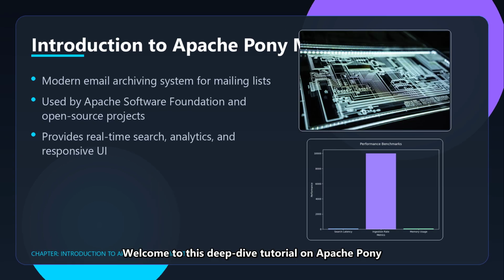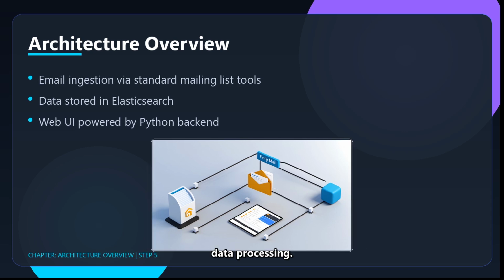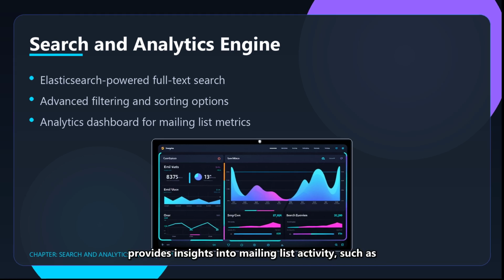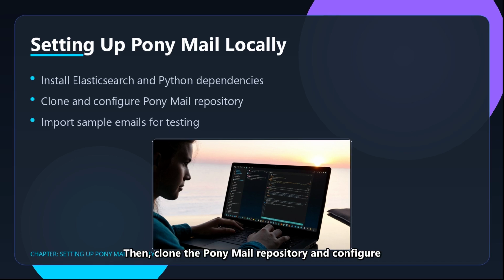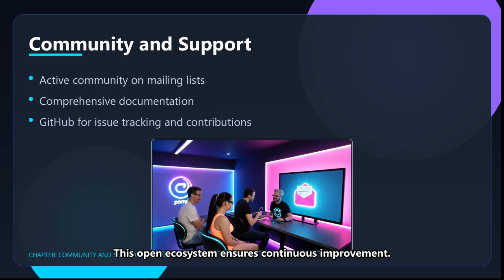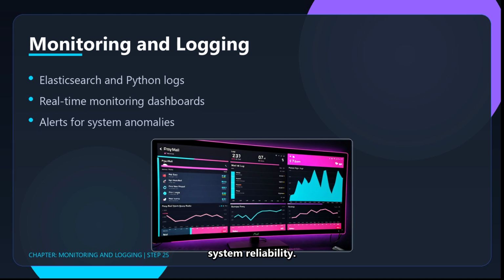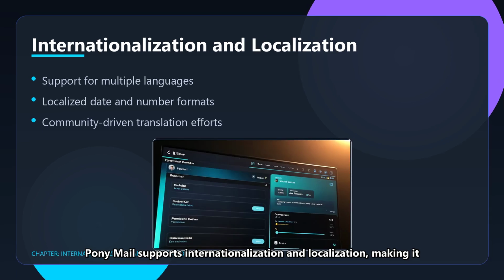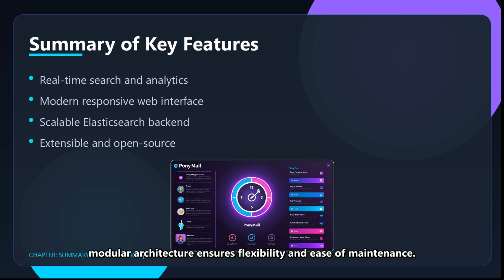Apache Pony Mail Explained: Everything You Need to Know 🚀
🚀 Deep dive into Apache Pony Mail!

Apache Pony Mail follows a modular architecture that separates data ingestion, storage, and presentation layers. Emails are parsed and stored in Elasticsearch, while the web interface is powered by a Python-based backend. This allows for scalable, real-time search and analytics.

📌 CHAPTERS:
00:00 - Welcome to the Channel! 👍
00:14 - Introduction to Apache Pony Mail
00:49 - Why Apache Pony Mail?
01:18 - Core Features Overview
01:44 - Architecture Overview
02:10 - Data Ingestion Layer
02:32 - Storage and Indexing
02:54 - Web Interface and APIs
03:18 - Email Parsing and MIME Handling
03:42 - Search and Analytics Engine
04:07 - User Authentication and Security
04:30 - Deployment and Scalability
04:51 - Real-World Use Case: Apache Software Foundation
05:15 - Comparing Pony Mail to Alternatives
05:37 - Setting Up Pony Mail Locally
05:58 - Customizing the Web Interface
06:18 - API Integration Examples
06:38 - Handling Large-Scale Archives
06:58 - Mobile Experience and Responsiveness
07:18 - Community and Support
07:38 - Performance Benchmarks
07:57 - Security Best Practices
08:17 - Backup and Recovery Strategies
08:38 - Extending Pony Mail with Plugins
08:57 - Monitoring and Logging
09:18 - Future Roadmap and Developments
09:37 - Contributing to Pony Mail
09:57 - Use Case: Enterprise Adoption
10:18 - Advanced Querying with Elasticsearch
10:38 - Email Thread Reconstruction
10:57 - Handling Attachments and Media
11:14 - Internationalization and Localization
11:34 - Accessibility Features
11:52 - Performance Tuning Tips
12:09 - Migrating from Legacy Systems
12:28 - Case Study: Open Source Foundation
12:48 - Summary of Key Features
13:08 - Like, Subscribe, and Comment!
13:26 - Thanks for Watching! 🚀